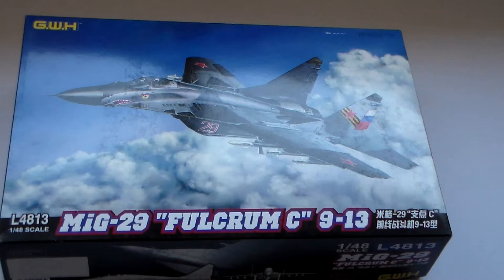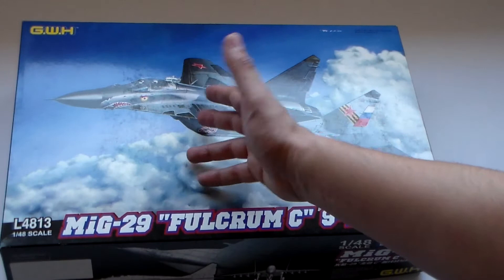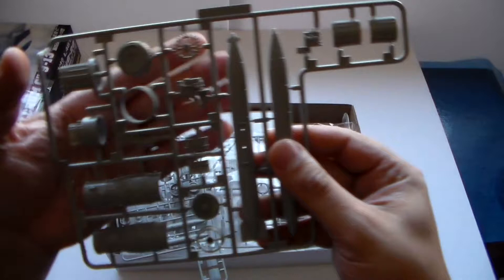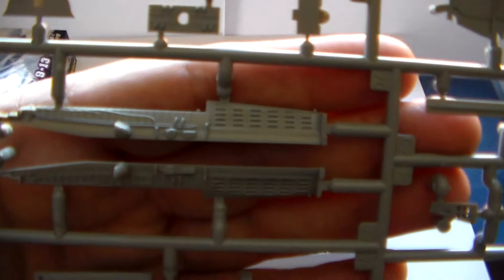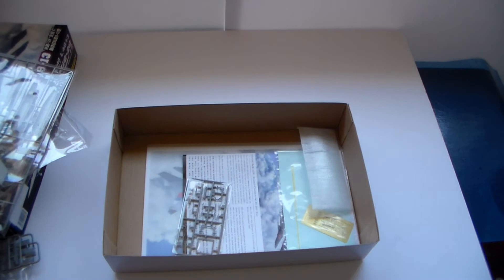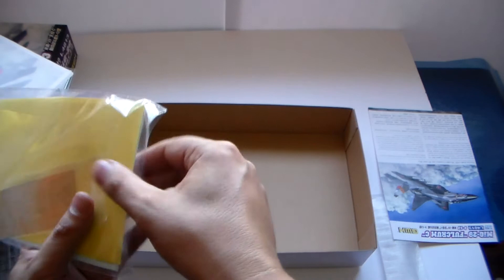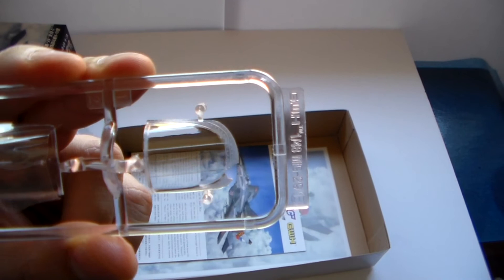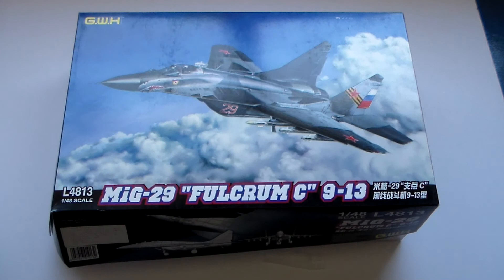AlexModelling "OUTBOX REVIEW OF 1/48 GWH Mig-29"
The Mikoyan MiG-29 (Russian: Микоян МиГ-29; NATO reporting name: "Fulcrum") is a jet fighter aircraft designed in the Soviet Union. Developed by the Mikoyan design bureau as an air superiority fighter during the 1970s, the MiG-29, along with the larger Sukhoi Su-27, was developed to counter new American fighters such as the McDonnell Douglas F-15 Eagle, and the General Dynamics F-16 Fighting Falcon.[6] The MiG-29 entered service with the Soviet Air Force in 1983.

While originally oriented towards combat against any enemy aircraft, many MiG-29s have been furnished as multirole fighters capable of performing a number of different operations, and are commonly outfitted to use a range of air-to-surface armaments and precision munitions. The MiG-29 has been manufactured in several major variants, including the multirole Mikoyan MiG-29M and the navalised Mikoyan MiG-29K; the most advanced member of the family to date is the Mikoyan MiG-35. Later models frequently feature improved engines, glass cockpits with HOTAS-compatible flight controls, modern radar and IRST sensors, considerably increased fuel capacity; some aircraft have also been equipped for aerial refuelling.

Following the dissolution of the Soviet Union, the militaries of a number of former Soviet republics have continued to operate the MiG-29, the largest of which is the Russian Air Force. The Russian Air Force wanted to upgrade its existing fleet to the modernised MiG-29SMT configuration, but financial difficulties have limited deliveries. The MiG-29 has also been a popular export aircraft; more than 30 nations either operate or have operated the aircraft to date, India being one of the largest export operators of the type. As of 2013, the MiG-29 is in production by Mikoyan, a subsidiary of United Aircraft Corporation (UAC) since 2006.